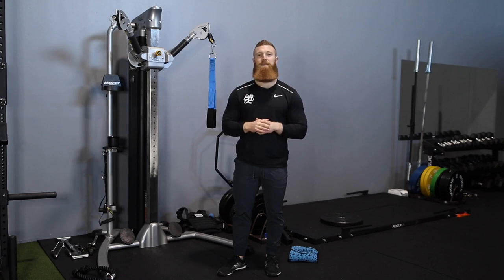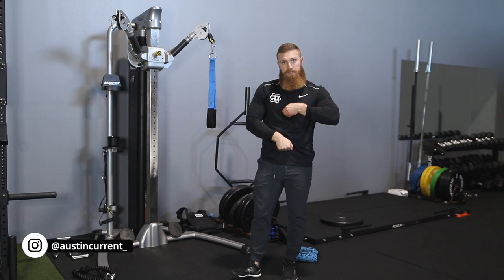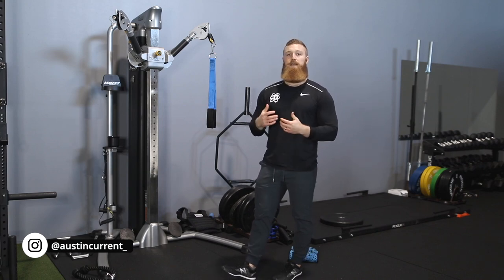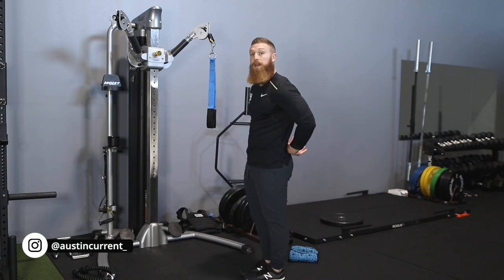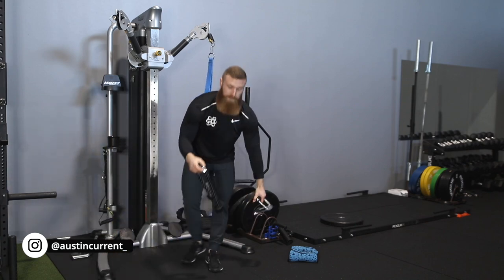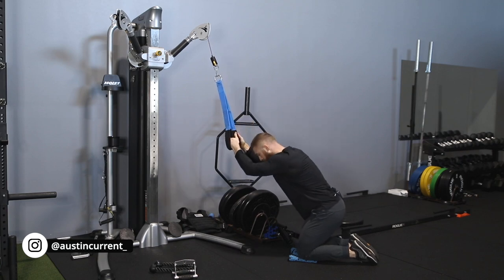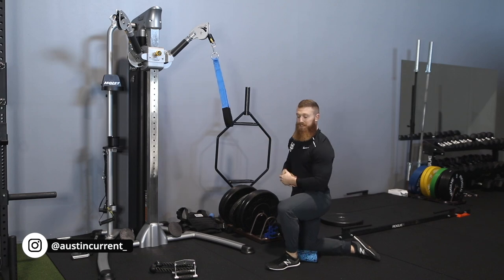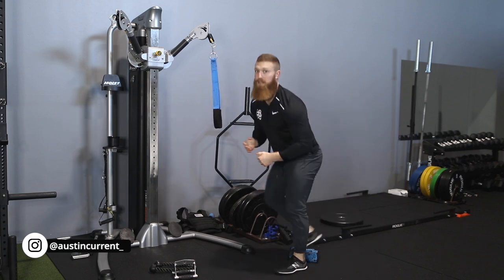How to: Cable Rope Crunch for Abs | PhysiqueDevelopment.com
In today's video, Physique Development coach Austin Current takes you through a technique tutorial of the Cable Rope AbsCrunch.

This AbCrunch exercise is great for building muscle and strength in the Abominals and will help give you some variation from your current free weight-based Abs training. This is a favorite among our BodyBuilding and bikini athletes and clients.

For more videos, articles, and information, head to PhysiqueDevelopment.com.